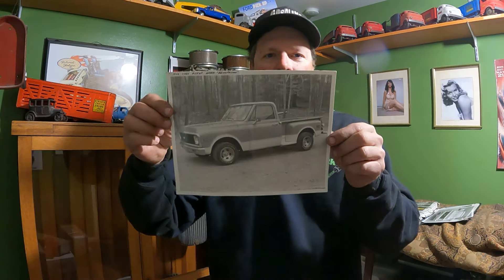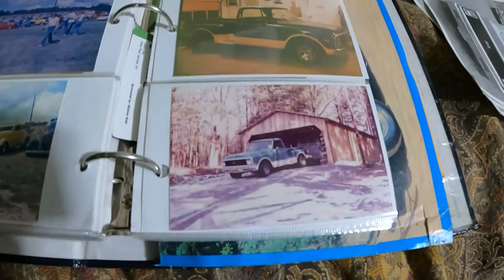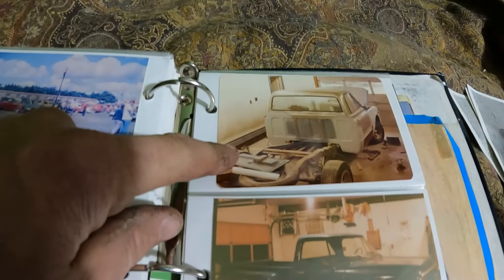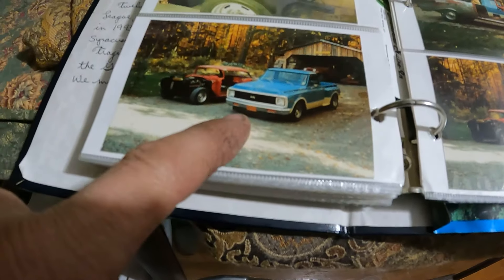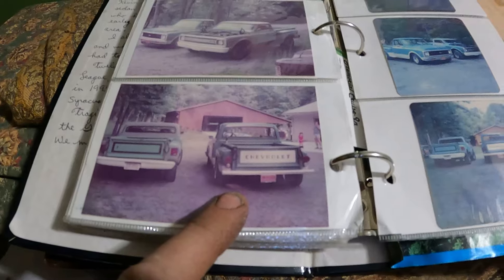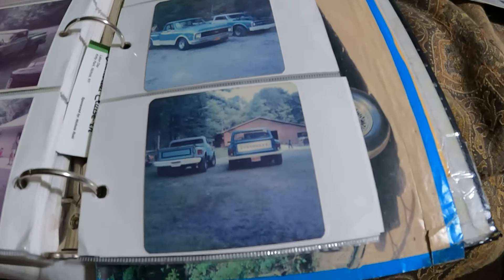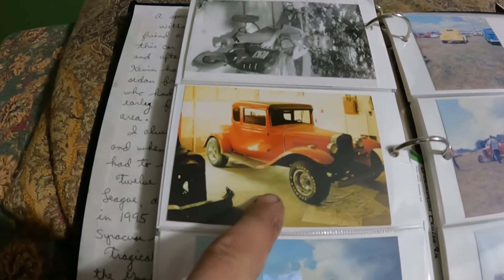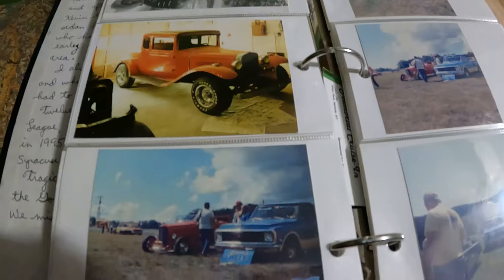Recreating my dad's 1972 C10 stepside from 1985!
This time at the Quick Speed Shop I'm announcing a new build on the channel and I'm really excited!  From 1980 until 1987 my dad owned a 1972 Chevy C10 stepside street machine truck.  It was Hawaiian blue with cream on the bottom, lowered 4 inches, slot mags, 350, 4 speed, louvered hood, louvered tailgate, and '41 Chevy taillights.  He, unfortunately, sold the truck in 1987 and I don't know what happened to it after that.

I looked for a while to see if I could find the original truck, but couldn't find it.  Who knows if it even still exists, that was almost 40 years ago.  So the next best thing to do is to clone it!  So I bought a C10 long bed truck to do just that!  It's kind of a basket case but has good bones and isn't worth much so I don't feel bad cutting it up and turning it into a stepside.